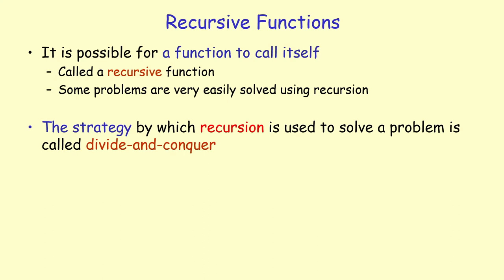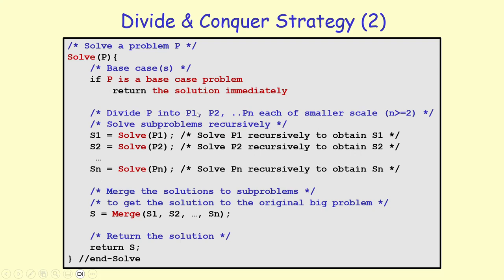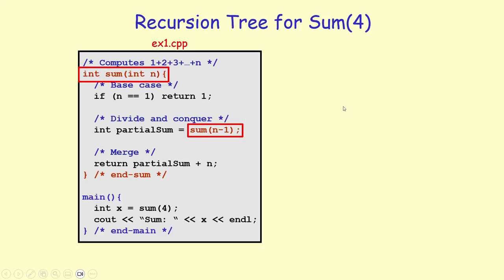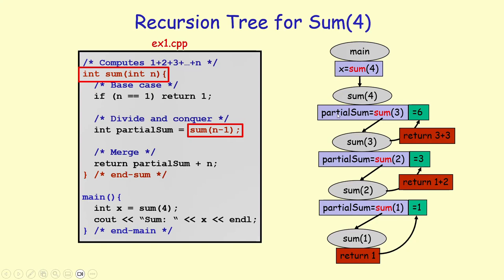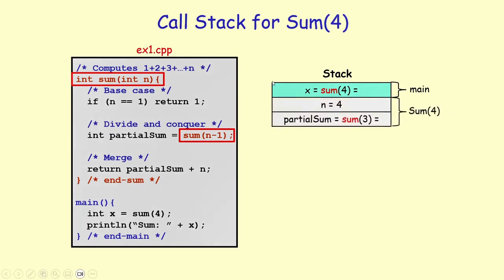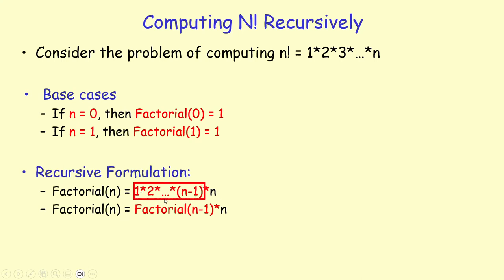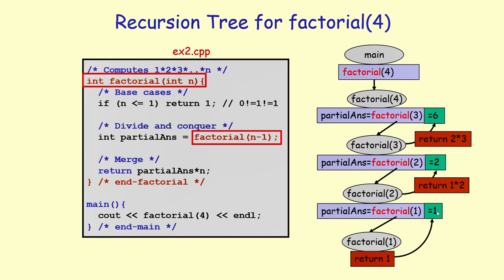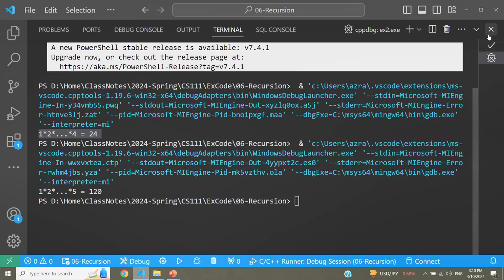Introduction to Recursion & Divide Conquer Algorithms